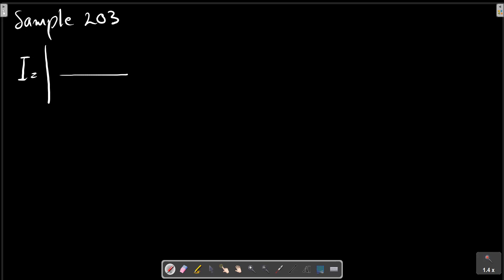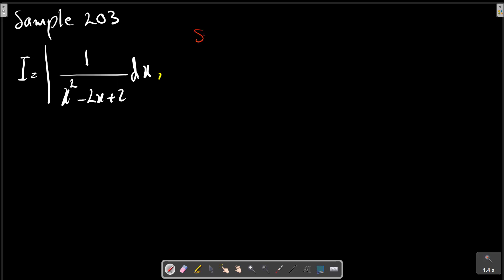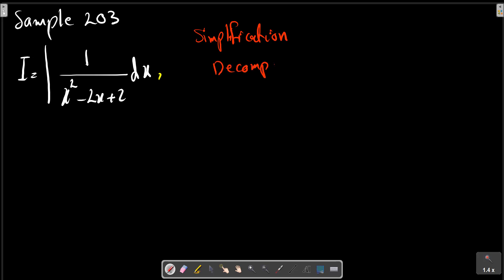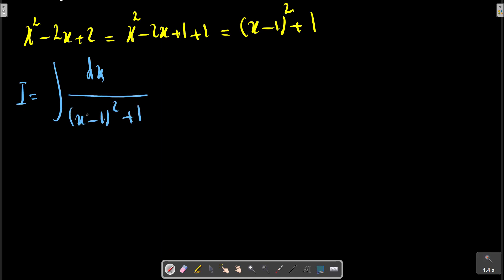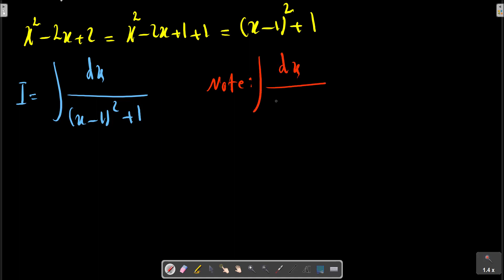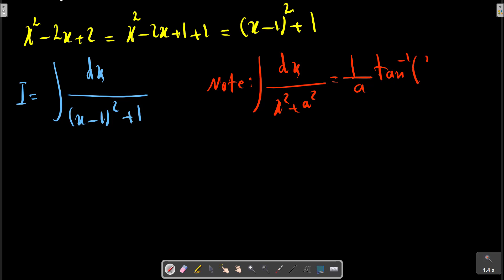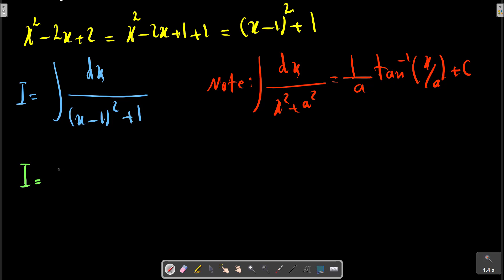Decomposition method with trigonometry note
In this example a function was simplifies and integrated with trigonometry note